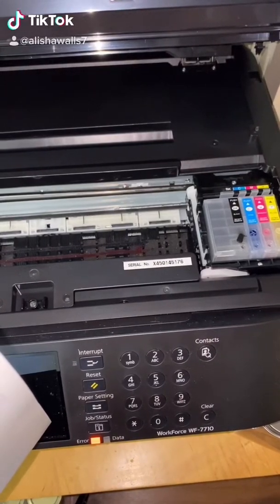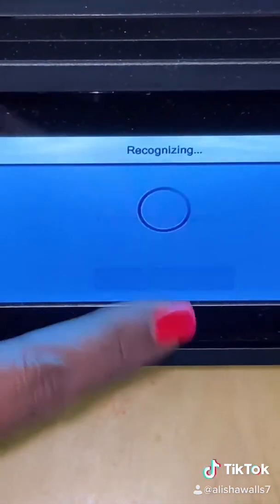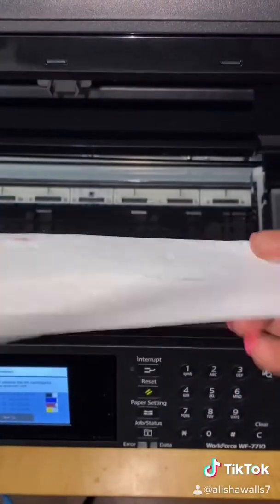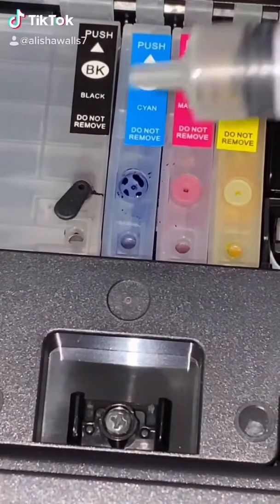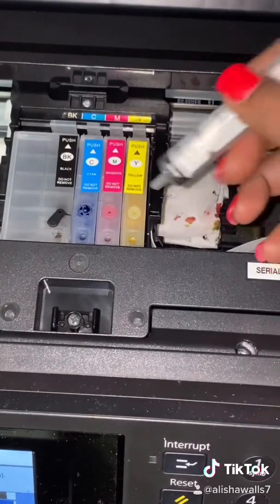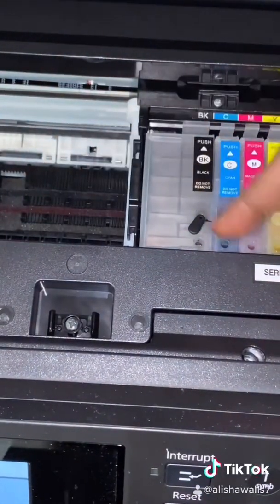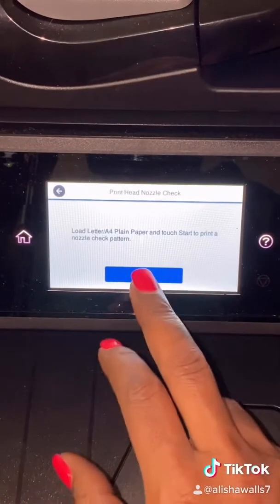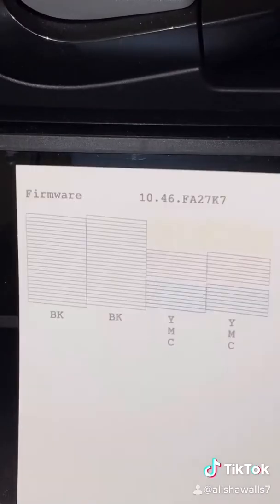Why your Sublimation printer not printing correctly 🤔 Watch this Video!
In this video I will show you how to get your sublimation printer to start printing correctly in less than 5 minutes!